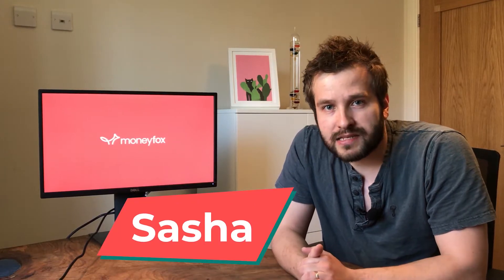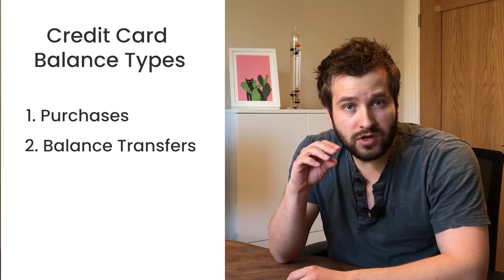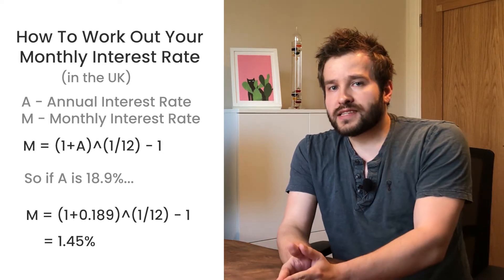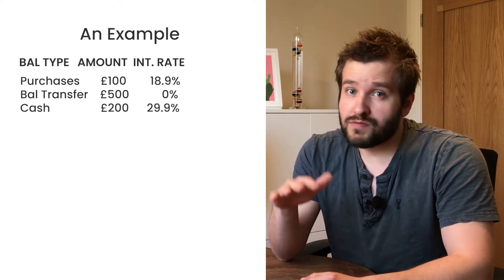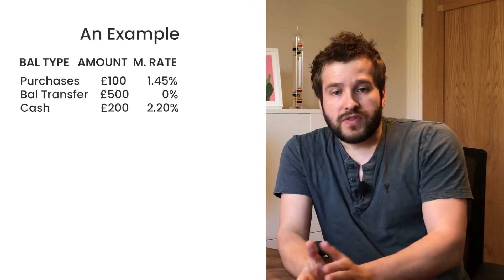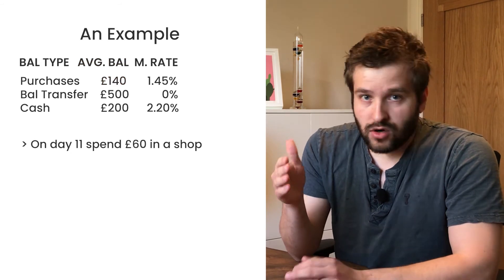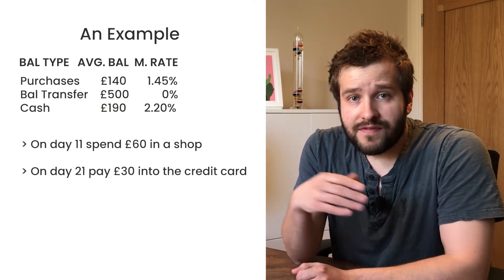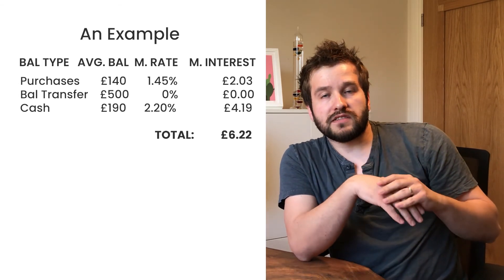How Credit Card Interest Works - The Calculation Explained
Do you understand how your credit card company calculates interest and exactly how the APR or annual interest rate is used on your monthly statements?

In this video I go through the exact way that credit cards calculate interest, how it applies to your balance and the key mathematical calculations you will need to make if you want to figure out your monthly statement interest cost.

The way credit card interest is calculated in the UK is different to the United States and I explain this in detail - the way the annual interest or APR is converted into the monthly equivalent is different as the US credit card industry uses simple annual interest rates and the UK uses compound interest rates.

If this all sounds a little complicated, I do my best to explain it as simply as possible in the video.

Make sure you remember that different balance types have to have their interest calculated individually before you add them all up to the total interest due at the end of the month.